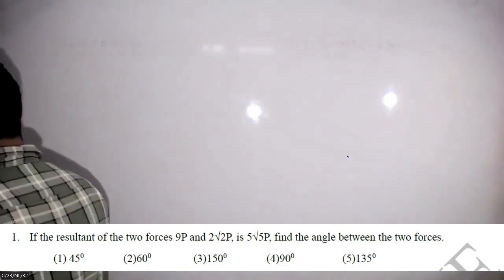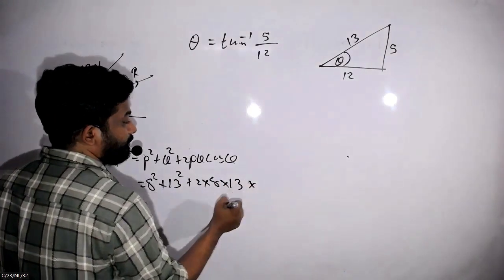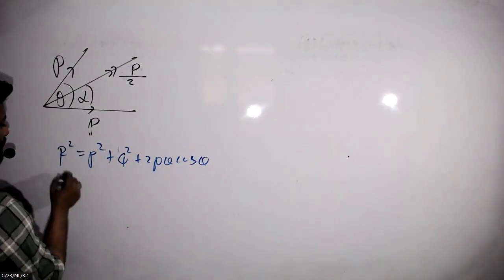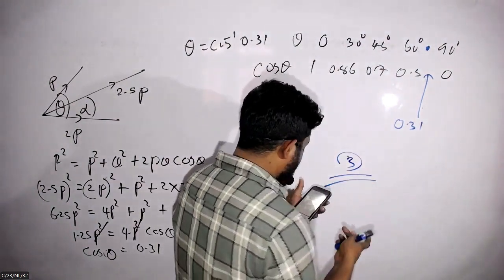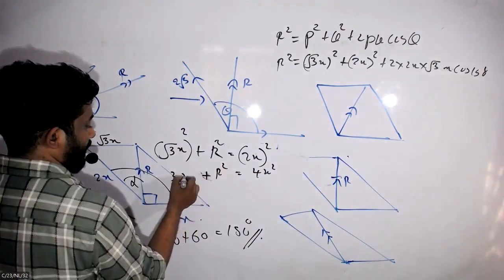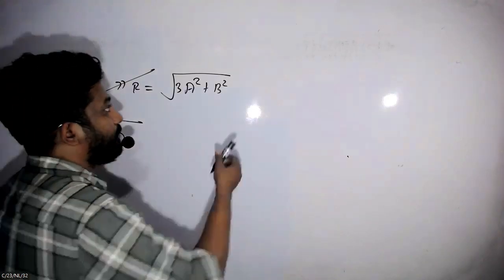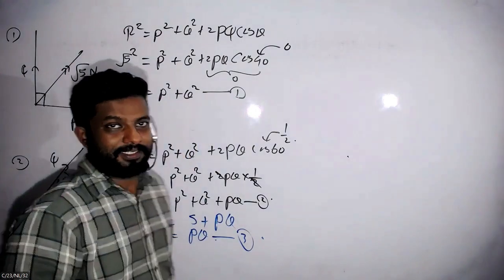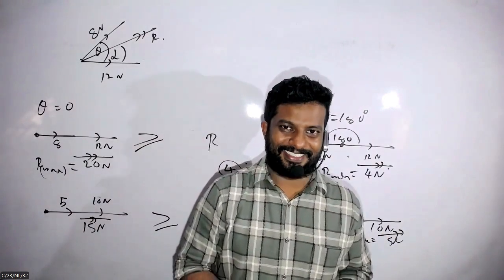2027 Physics Theory Vectors Parallelogram law(Paper-11)question discussion by Gayan Rubasinghe (BSc)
2027 Physics Theory Vectors Parallelogram law (Paper-11) question discussion by Gayan Rubasinghe (BSc)
Paper-